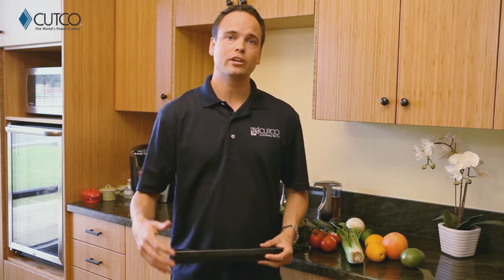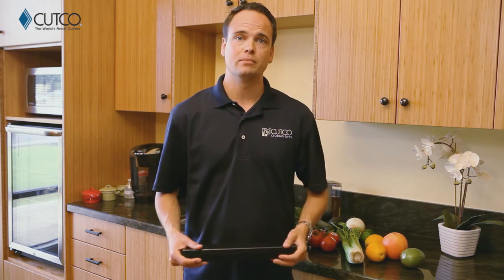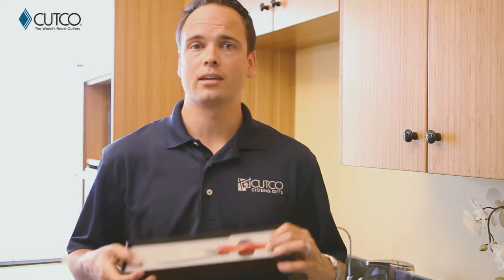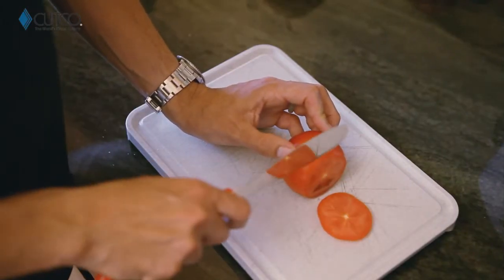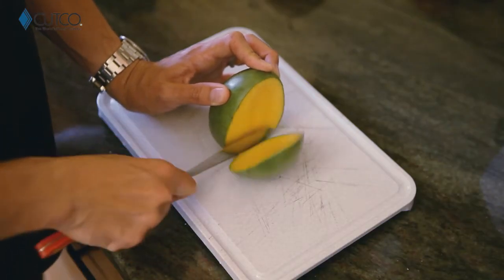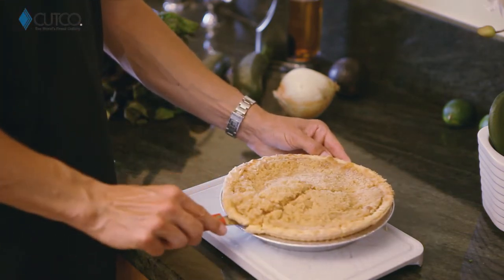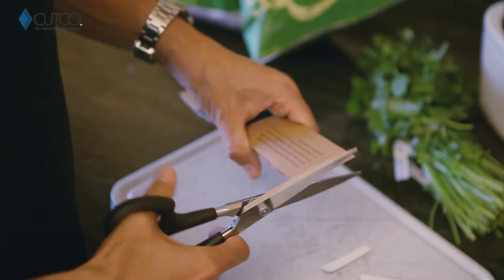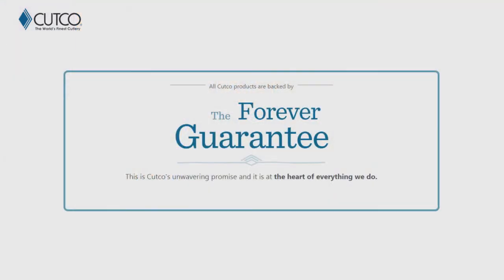CUTCO Shear Favorites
Quick video highlighting the amazing Cutco Super Shears and the versatile Spatula Spreader - two of the most used Cutco items. Enjoy!